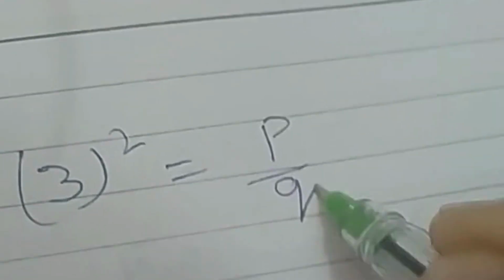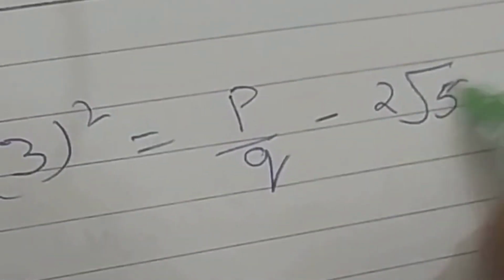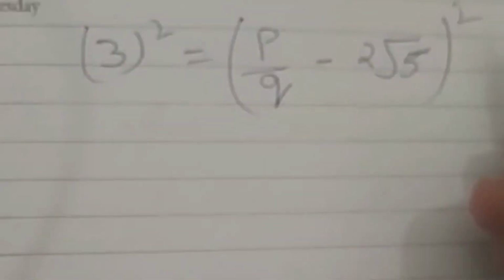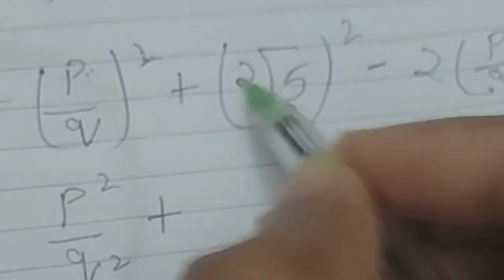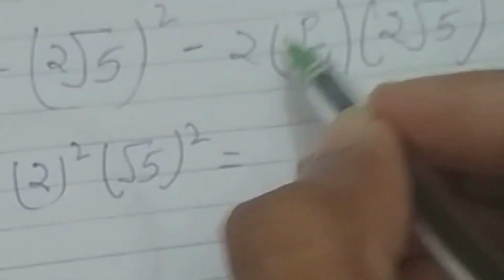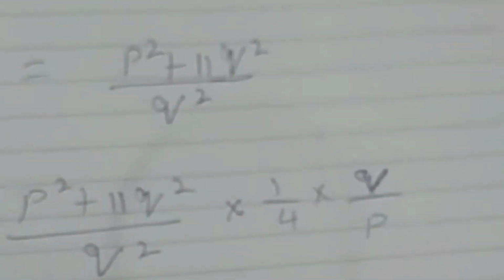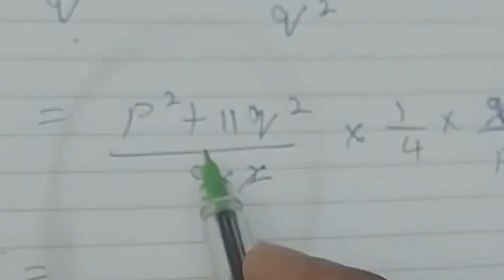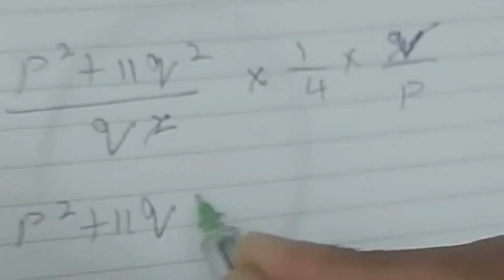Class 10th, mathematics, chapter:01, Real Numbers, T.S & A.P, @mjtutorr​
In this video, Class 10th, mathematics, chapter:01, Real Numbers
exercise:1.3, prove Irrational number
Telangana
Andhra Pradesh